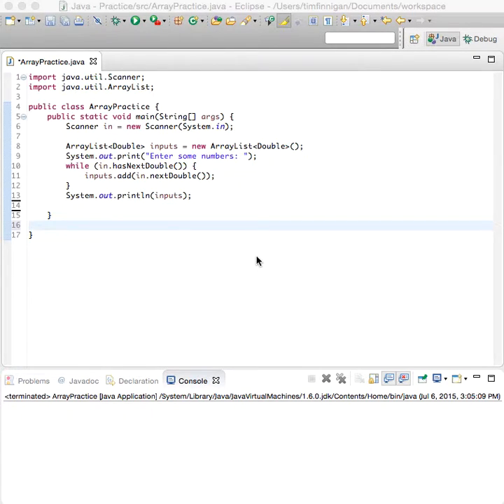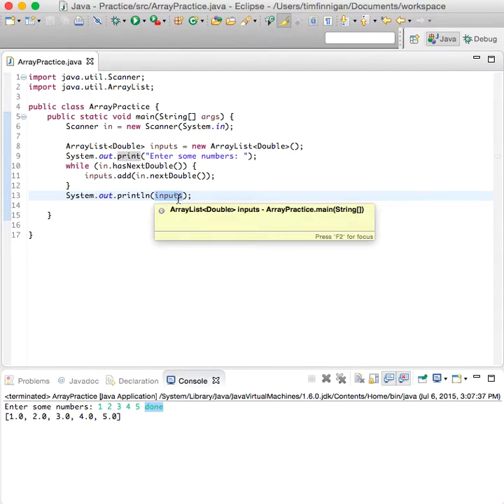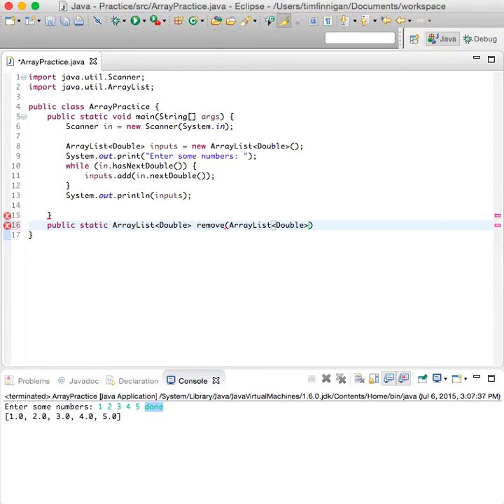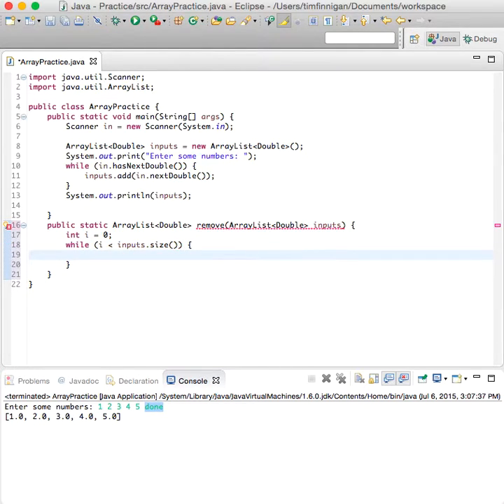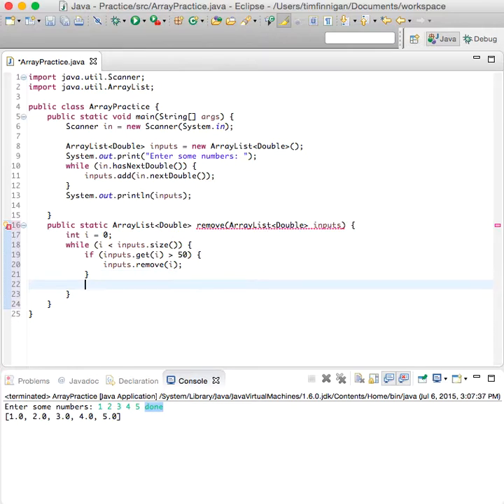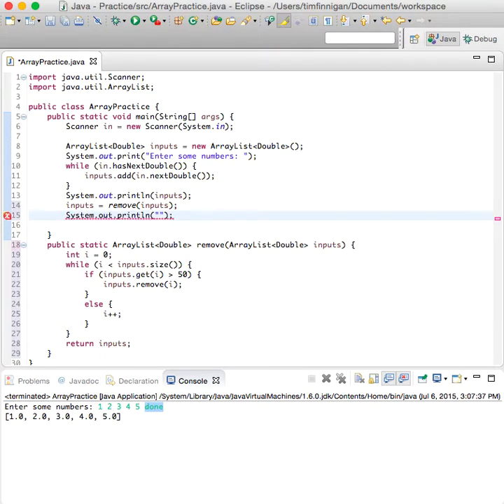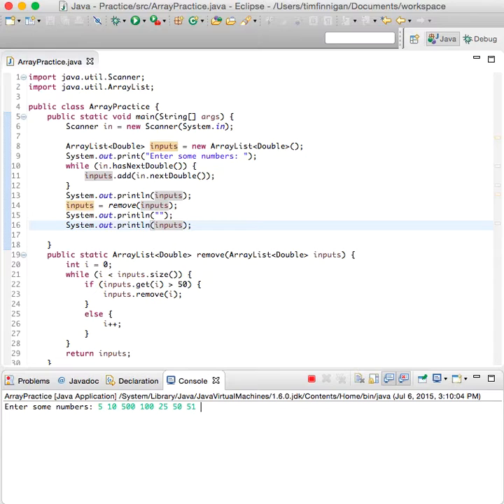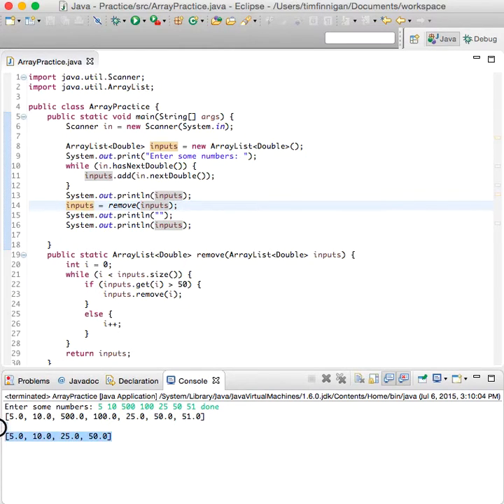Remove Elements in an Array List (Java)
This program shows you how to remove numbers over 50 from a sequence of numbers stored in an array list.